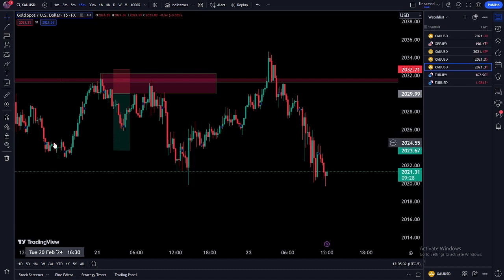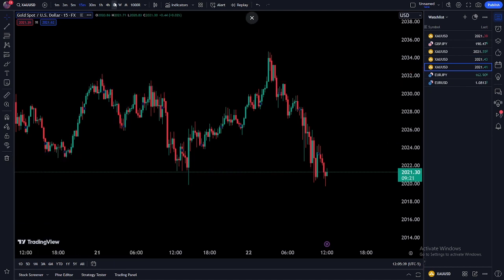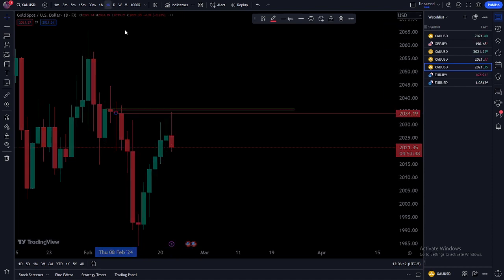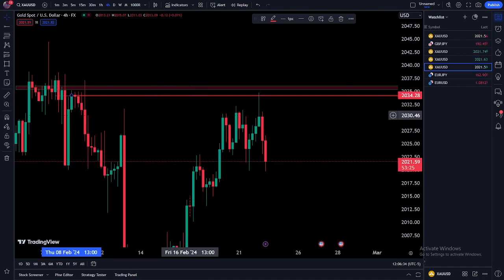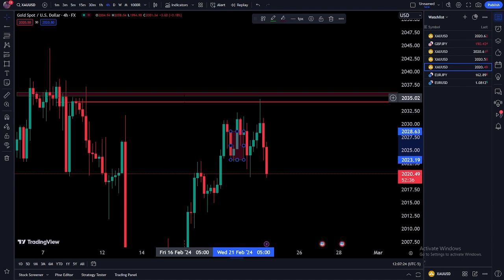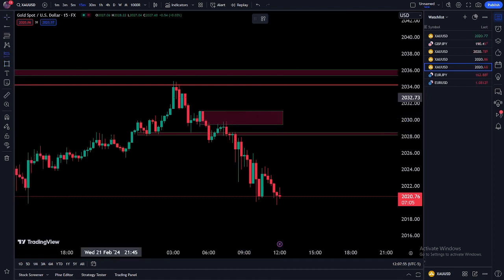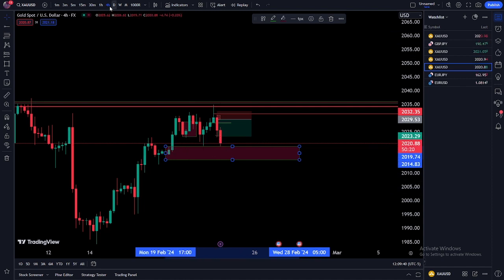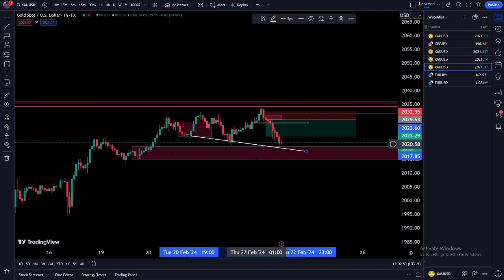Malaysian SNR Day Trading Strategy | Engulfing Trading Strategy